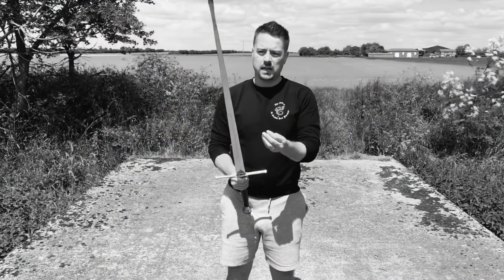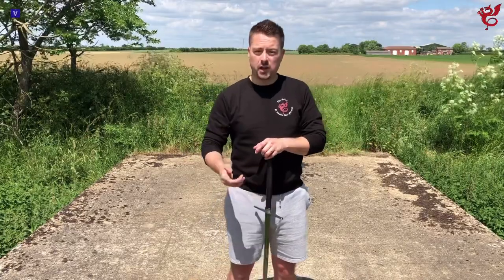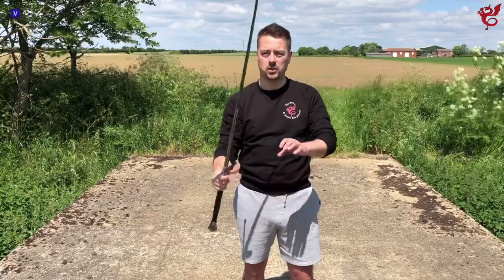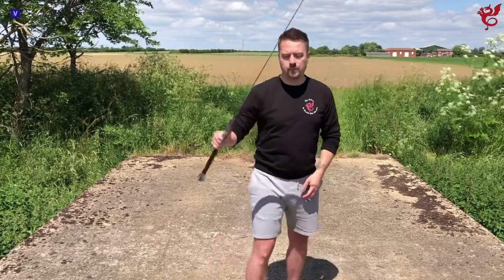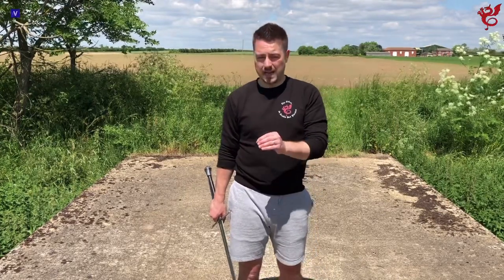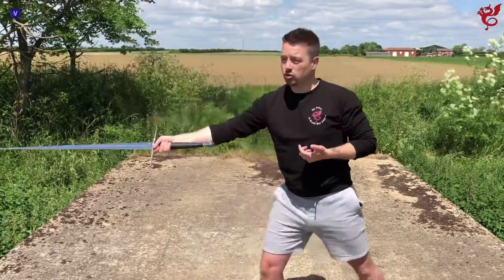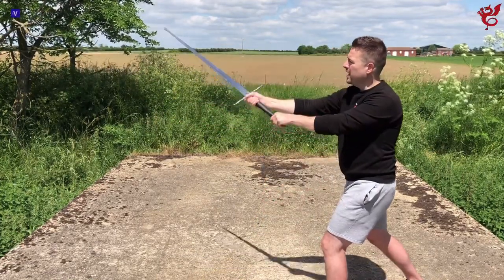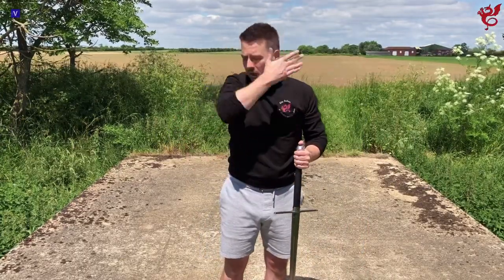Where does Sword in One Hand fit? | HEMA, Fiore dei Liberi | EXILES VLOGS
The Sword in One Hand we see within Fiore is not complete enough or large enough to be considered as a stand-alone discipline within the manuscript. Much like all the sections in many respects.  Here I briefly discuss the place of Sword in One Hand within the context of the overall art we see. This follows a question I had and I wondered if the answer would be useful to others.

Cheers!

The Exiles Mayo, Ireland
The Exiles Bromley, UK
The Exiles, York, UK
The Exiles Online, EU
The Exiles, Cheltenham, UK
The Company of Exiles, UK, USA & EU
The Exiles Armoured Division, UK, USA & EU